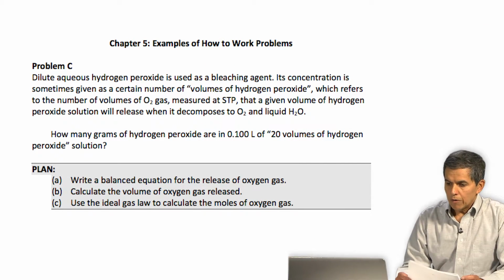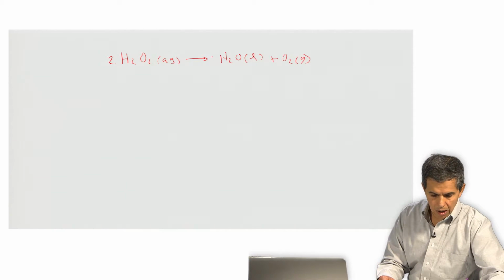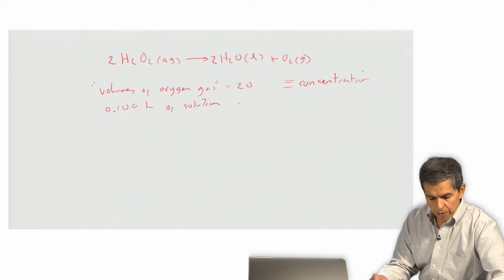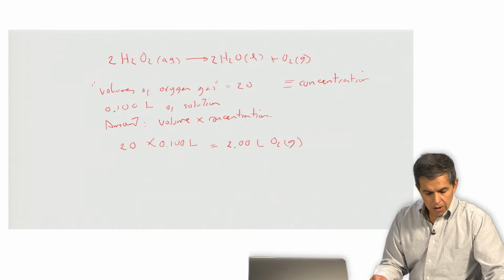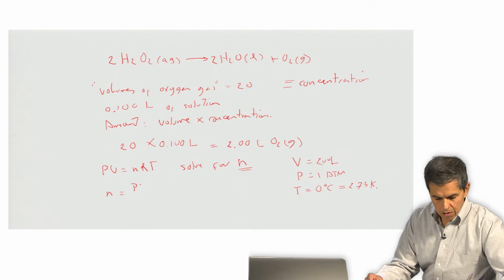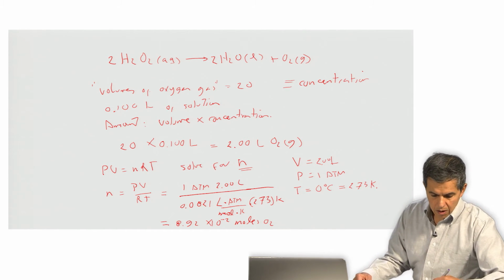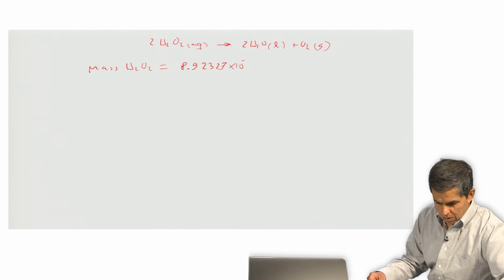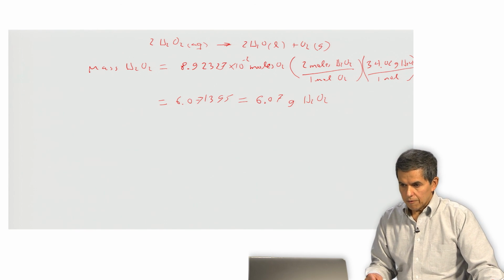chem 1061 arriaga chapter 5 problem c